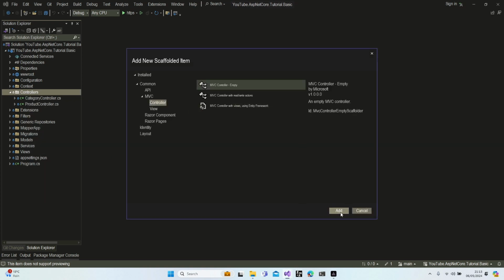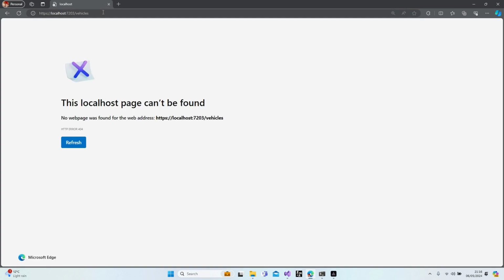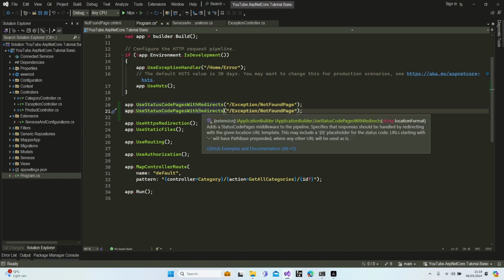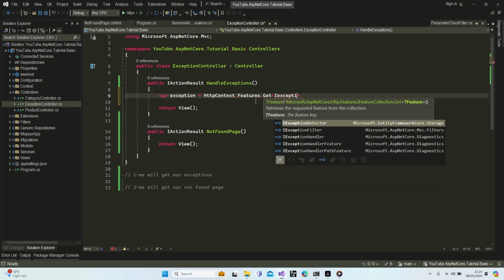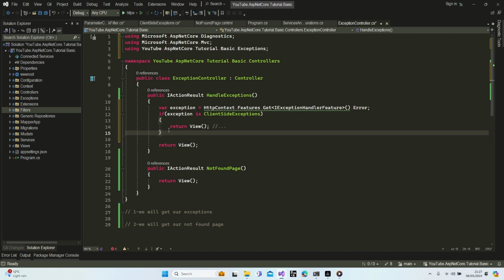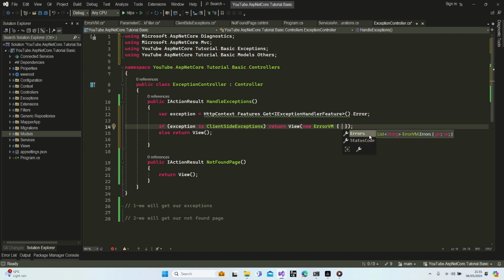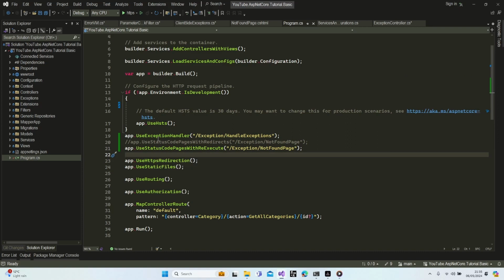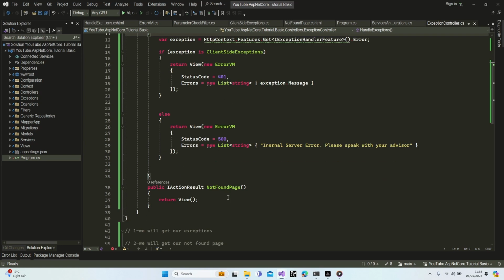ASP.NET CORE MVC | Beginner Tutorial | Global Exceptions Handle,Not Found Page,Custom Exceptions #11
00:00 Not Found Page
07:23 Global Exception Handling

📓 Description:
Welcome to the eleventh episode of our ASP.NET Core MVC beginner tutorial series! In this tutorial, we'll delve into global exception handling, creating custom exceptions, and handling NotFound scenarios in MVC applications.

🔍 Video Overview:
Join us as we explore essential techniques for handling exceptions and NotFound scenarios in ASP.NET Core MVC. We'll start by discussing the importance of global exception handling and demonstrate how to set up a custom NotFound page for better user experience. Additionally, we'll learn how to define and use custom exception classes to handle application-specific errors effectively.

📌 Key Topics Covered:
Setting up global exception handling middleware to catch unhandled exceptions
Configuring a custom NotFound page to handle resource-not-found scenarios
Creating and using custom exception classes for specific error types
Testing exception handling logic and NotFound page functionality

Exception handling and NotFound page management are crucial aspects of MVC application development. This tutorial provides practical guidance on implementing robust error handling strategies and improving user experience in your ASP.NET Core MVC projects.

Happy coding! 🚀💻